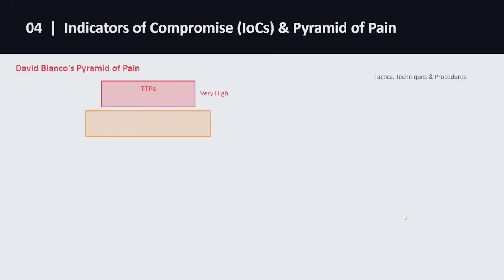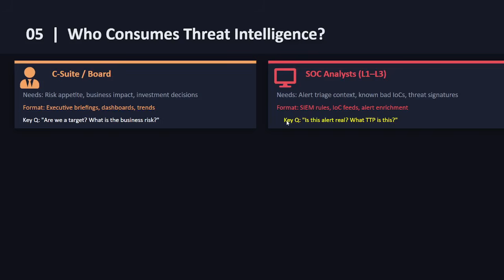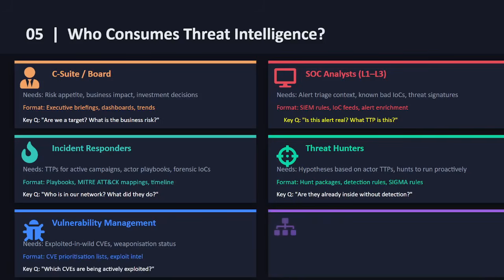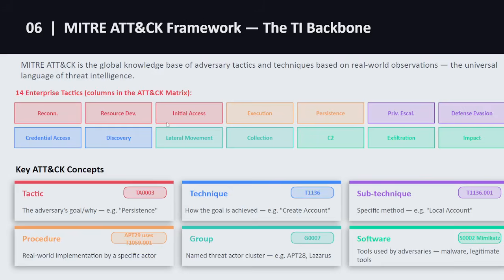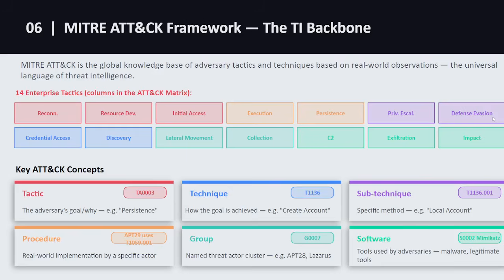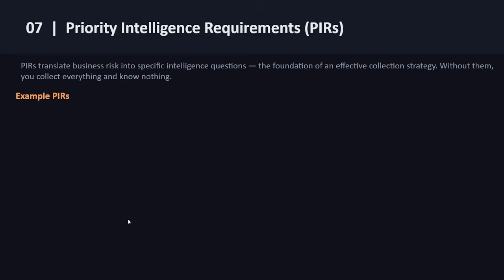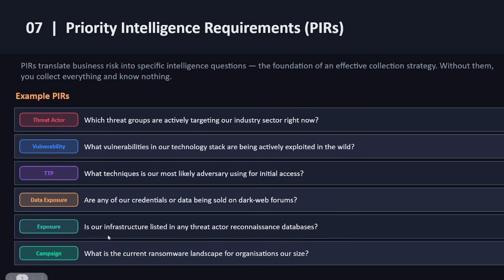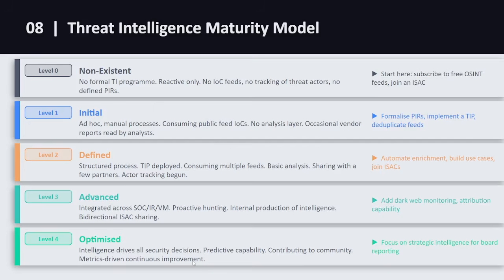Threat Intelligence - part 02- 2026 08 28 16 36 59